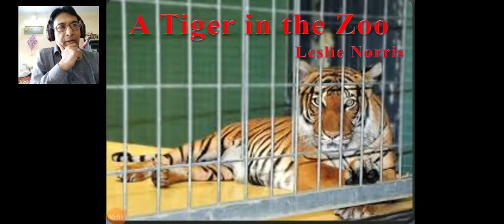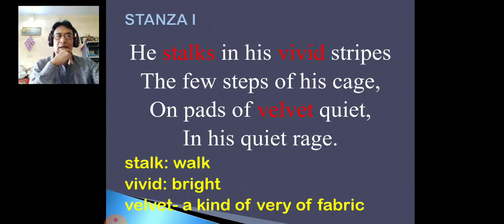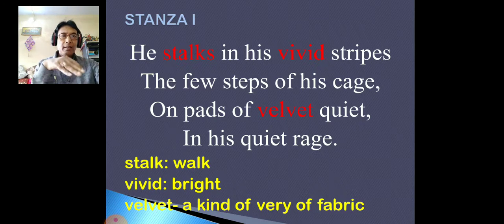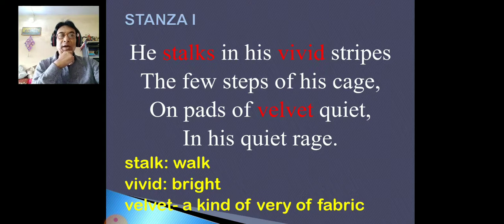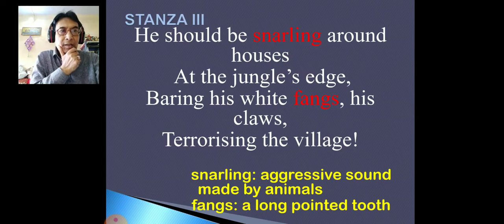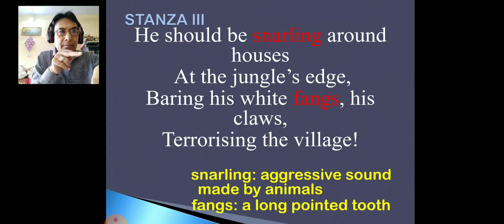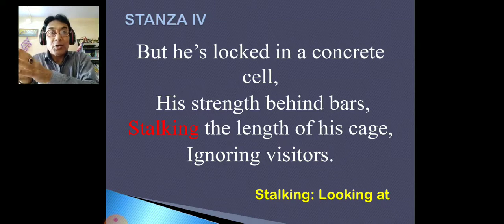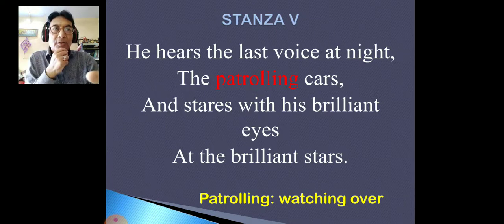A tiger in the zoo Part2 Class X